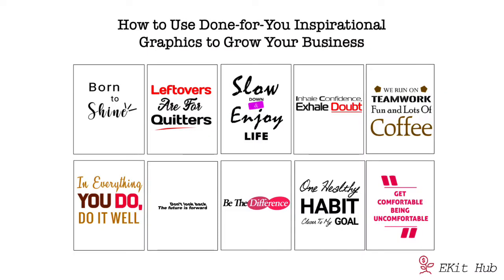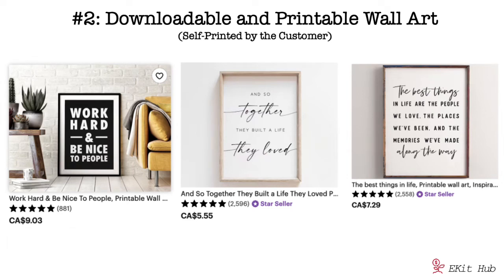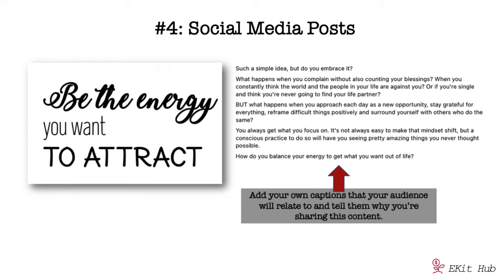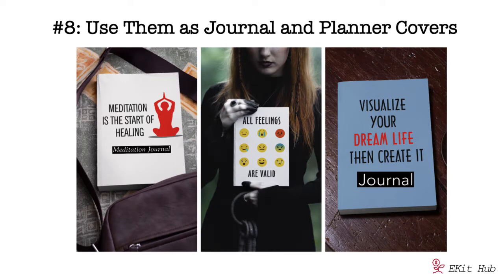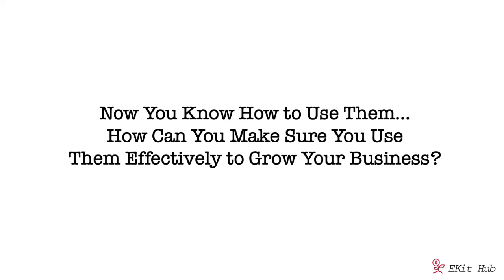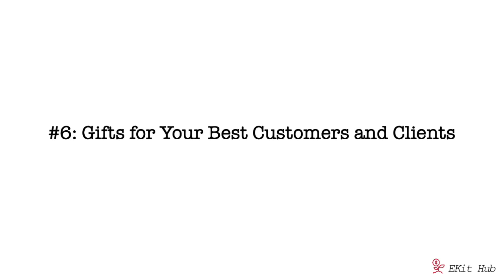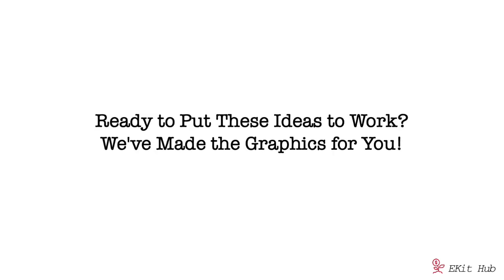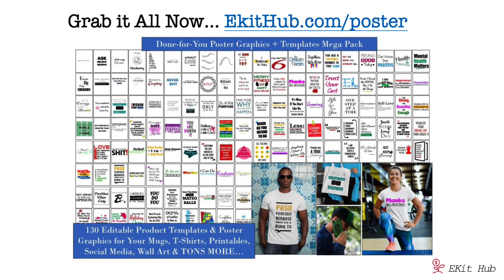How to Use Inspirational Graphics to Grow Your Business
Wondering how to use done-for-you inspirational graphics to GROW your business? This tutorial includes 11 ideas to use and repurpose inspirational poster graphics…PLUS, 7 rock solid strategies to make sure you are using them to GROW your business.

After all, there is no point in publishing all this content or creating products…if no one is paying attention. Watch this video to find out how you can use them to your full advantage.

If you'd like the package of done-for-you graphics mentioned in this video, you can find it

You'll also get a downloadable copy of this tutorial, so you can keep it with you...and be able to join our brainstorming group anytime you have questions or want to get more ideas for your business.